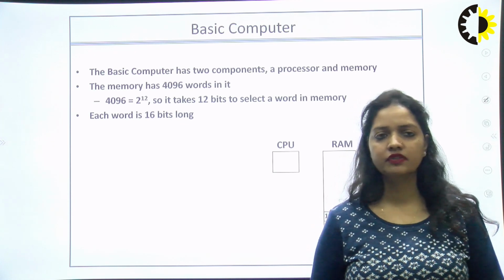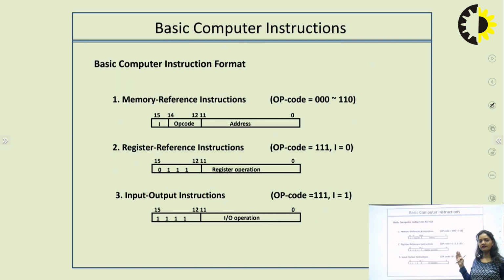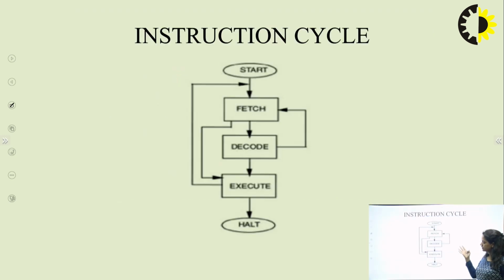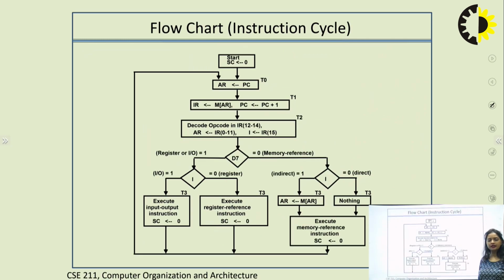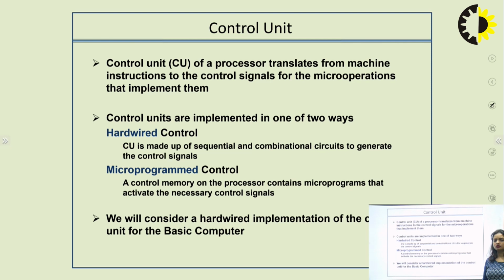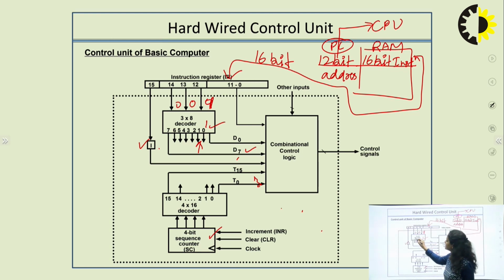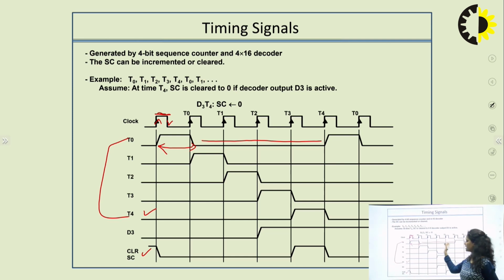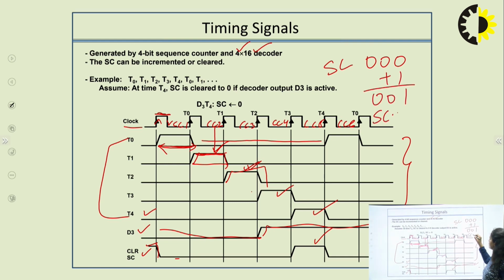''Control Unit'' Computer Organization & Architecture Lecture 03 By Ms Dhanshri Parihar, AKGEC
Topic cover life cycle of instruction it execution